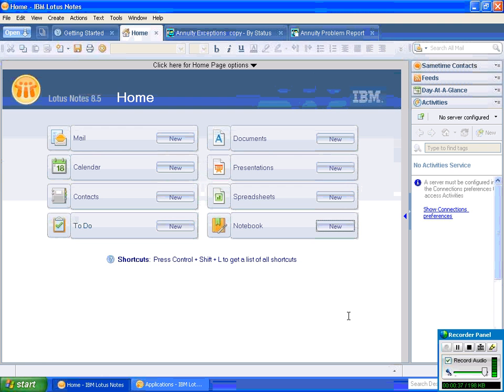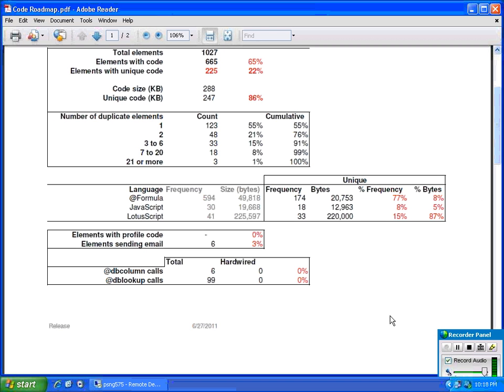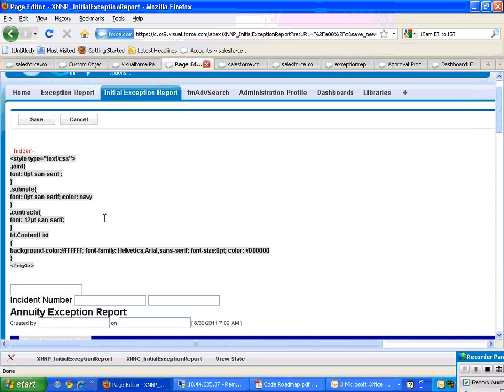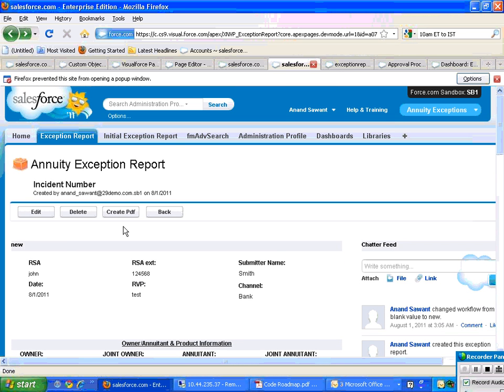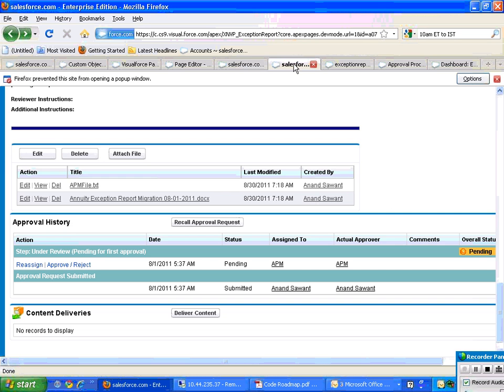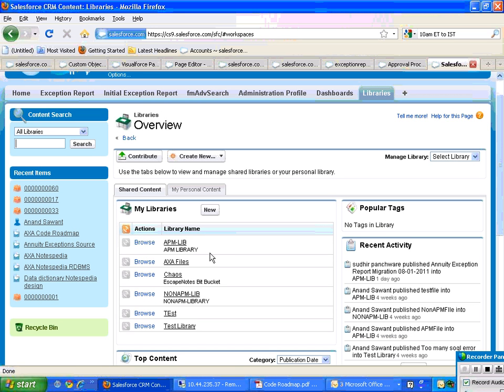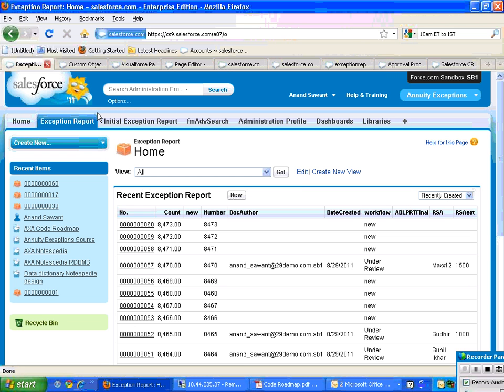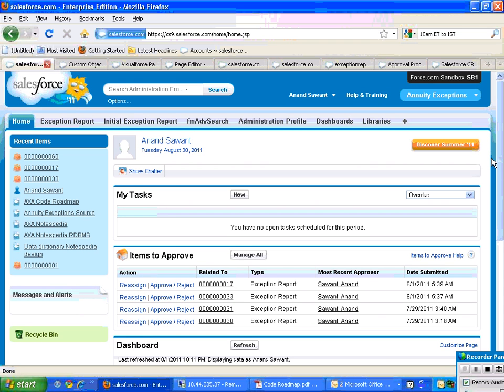LotusNotesMigrationDemo1.wmv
How persistent systems converted a simple Lotus Notes application to Force.com?
This demo is primarily intended for users who want to migrate the LotusNotes applications and data to Force.com